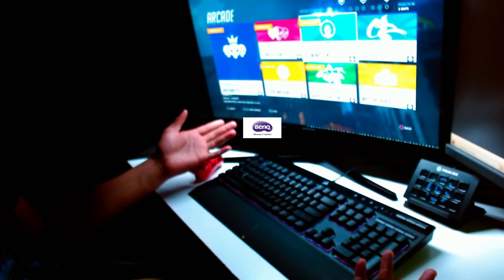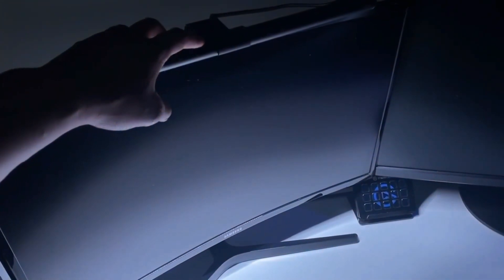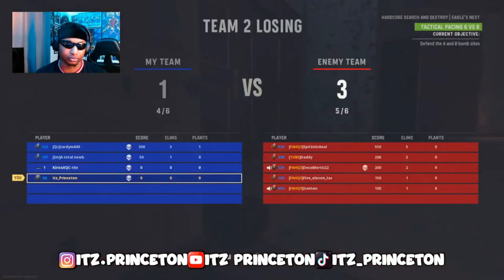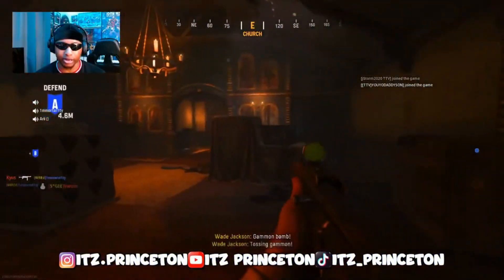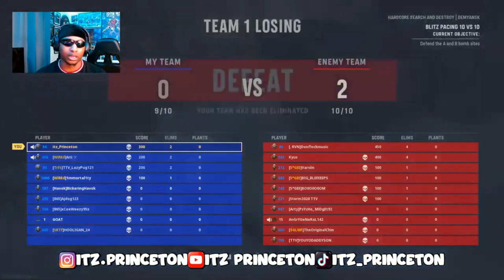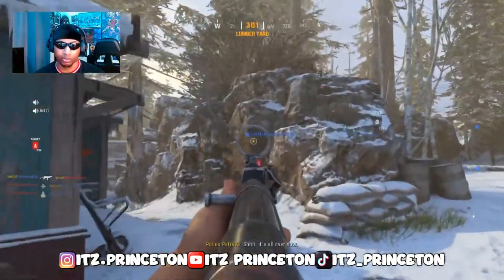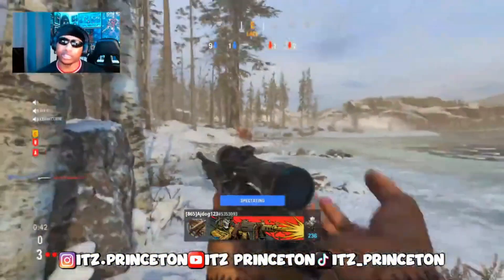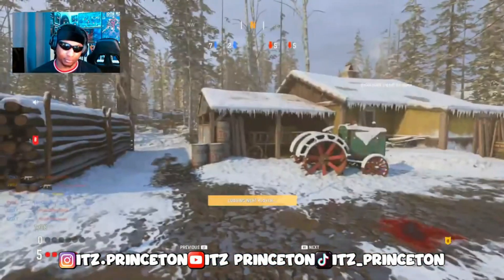I trolled my team HARD! LMAO - Vanguard Trolling Ep. 16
Trolling Players in Call Of Duty Lobby!

I DO OWN LICENSE TO THE INTRO AND OUTRO
**INTRO & OUTRO MUSIC-DaBaby x 42 Dugg Type Beat - "WHISTLE" (prod. Fantom)